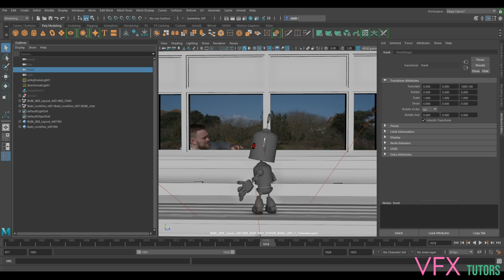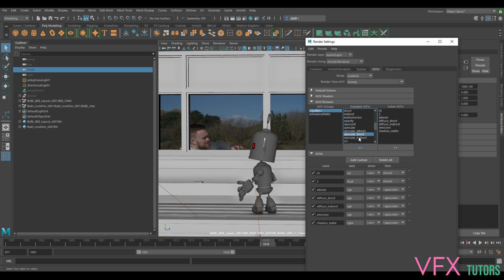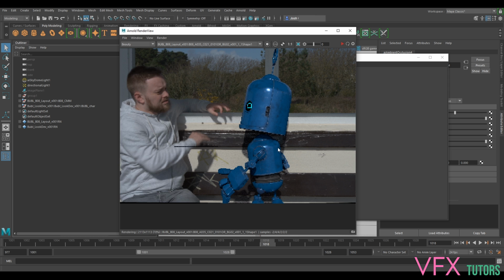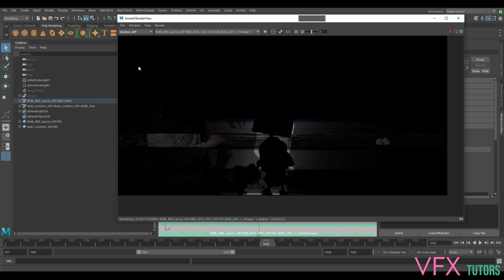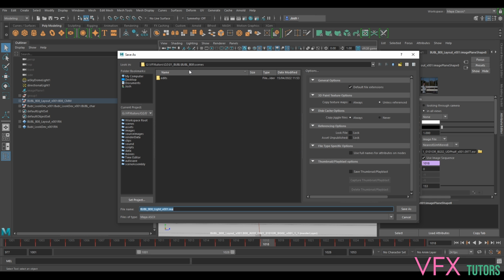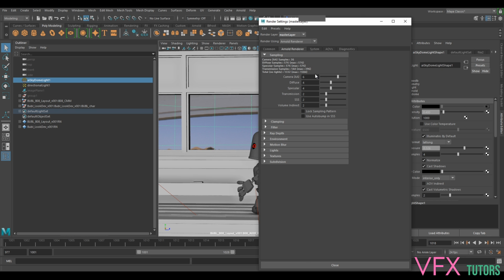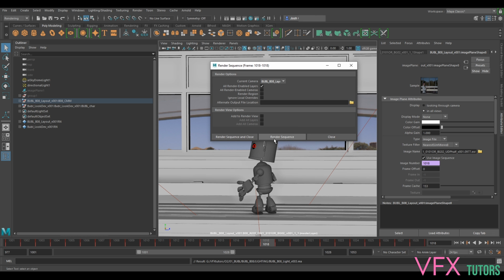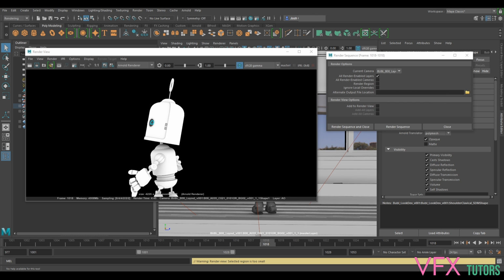Multi-Pass Rendering - Rendering AOV's Tutorial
Hello!
sorry for not uploading in a while, but in this tutorial we will go over the basics of setting up some key render layers and Render AOV's in Arnold
This technique is commonly know as multipass rendering.

the reason why multipass rendering and AOV's are so important is that you can adjust each render pass independently and really fine-tune your final renders.
Multipass rendering using AOV's is used in almost ever vfx company and a essential skill to learn for lighting and compositing